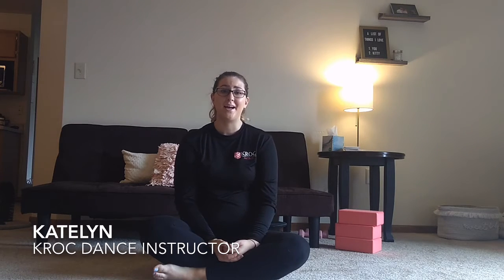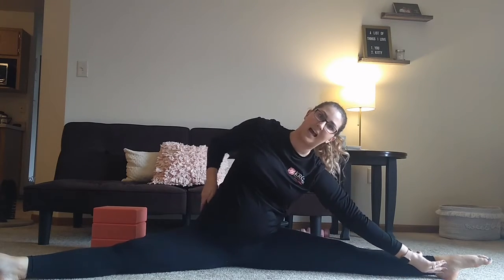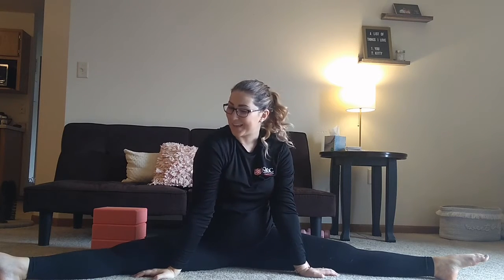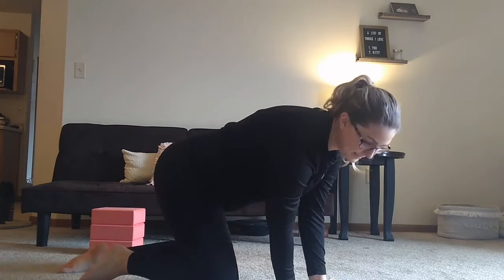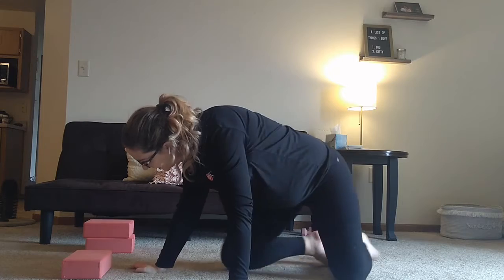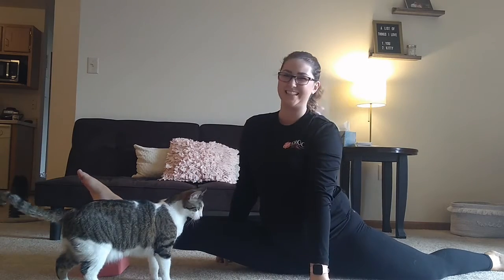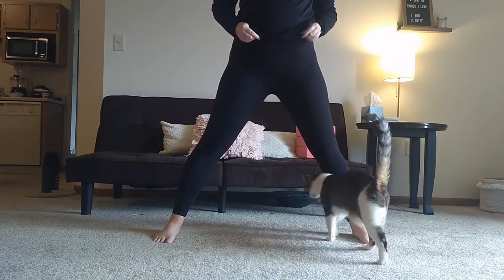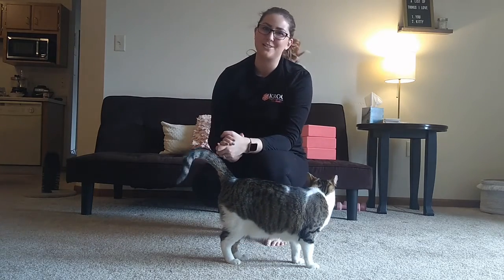Floor Stretching (Intermediate and Advanced)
With special guest Aquarius